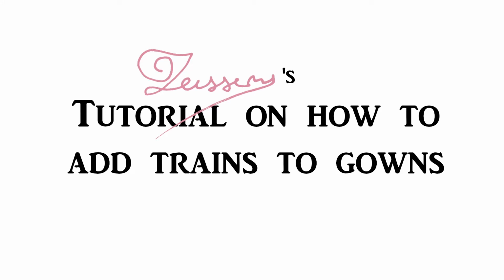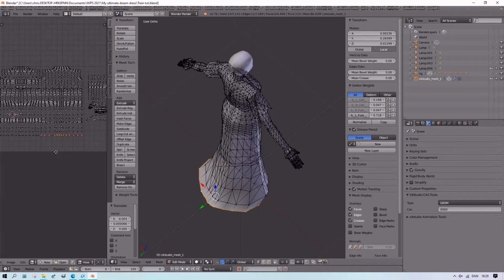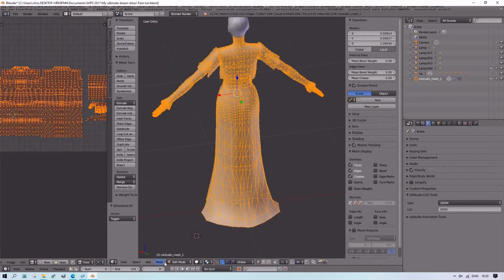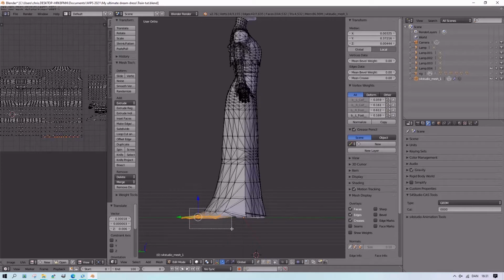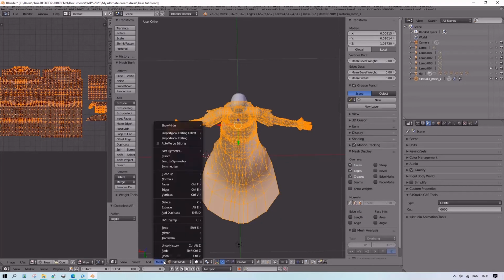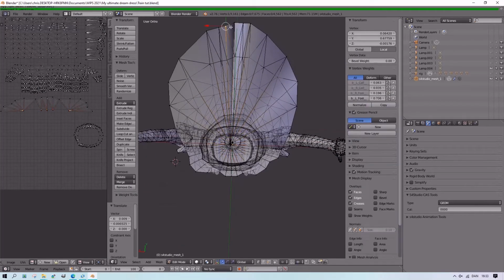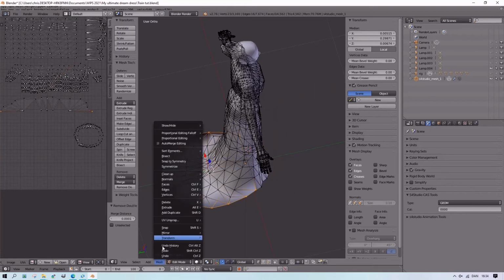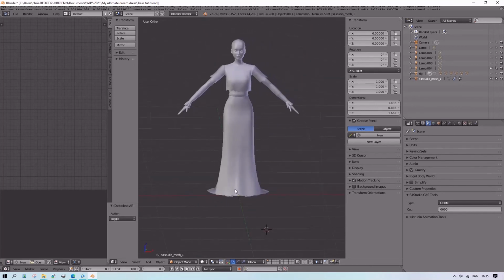Sims 4 Tutorial - Adding trains to dresses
Just a quick tutorial on how I add trains to dresses! It is so simple and I hope to see many new dresses with beautiful trains!
Also lol at the fact my file is called "train tut"